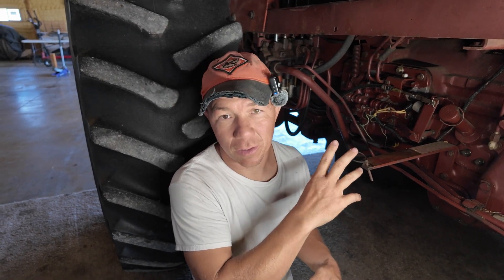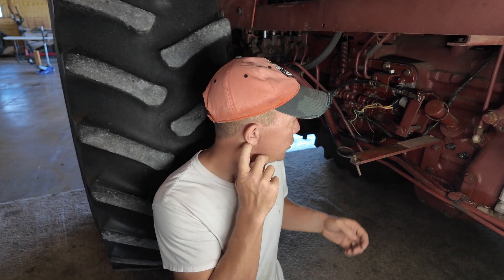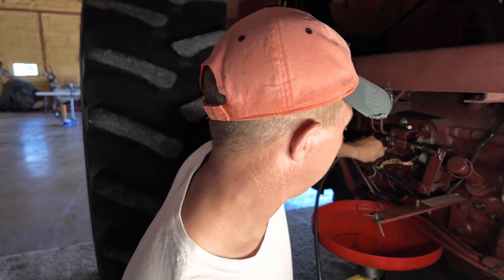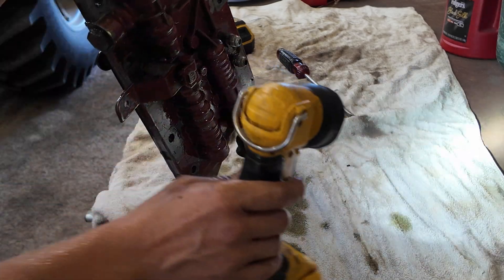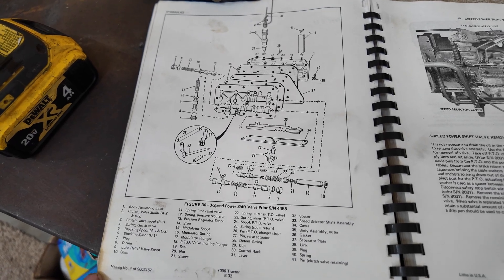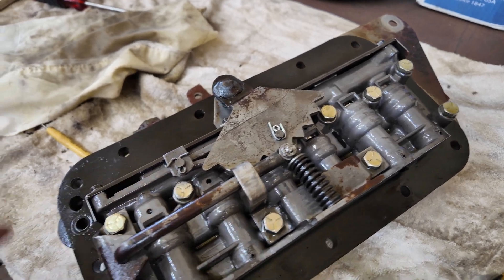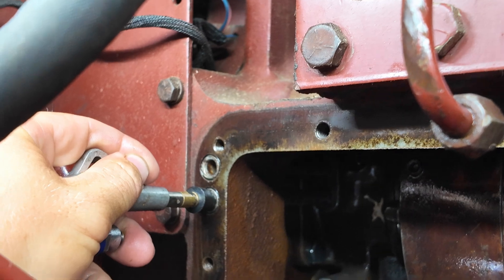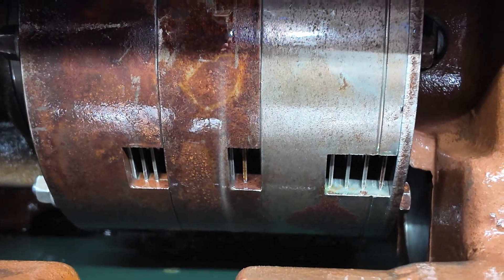Diagnosing The Powershift On The Allis Chalmers 7000 - A Step-by-step Guide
Today we are diagnosing the issue with our Allis Chalmers 7000 powershift to see why one of our ranges are not working. I show you step by step how to check pressures, remove and clean the valve body, as well as reassemble and reinstall.

Equipment used on our farm:

2017 Polaris Ranger 1000XP
2004 Chevy Silverado 3500
2002 Bobcat S250
2000 Hesston 560 round baler
2000 Hesston 3982 12 wheel high capacity rake
2000 M&W 1820 Rotary Hoe
MOCO
1991 Bush Hog 2615 Batwing
1984 Allis Chalmers 8030 with Westendorf TA-46 Loader
1981 Gleaner N5 with Duetz Allis 18ft Flex head
1968 Allis Challmers 180
1970's Kelly Ryan manure spreader (the politician)

Various Implements:
Bale Spikes
Subsoiler/Ripper
Bale Unroller